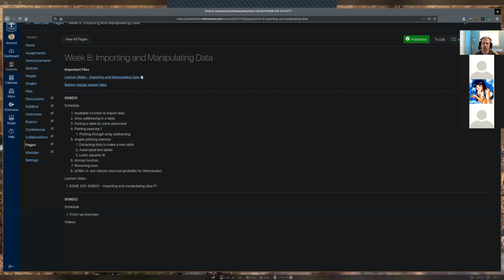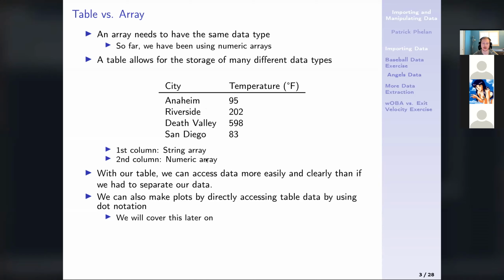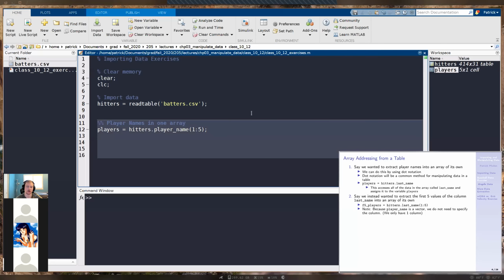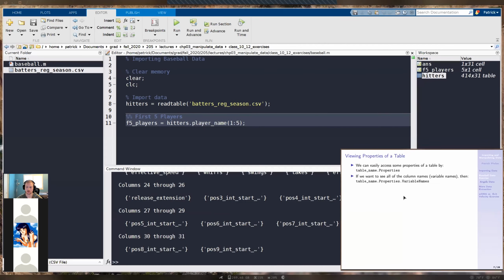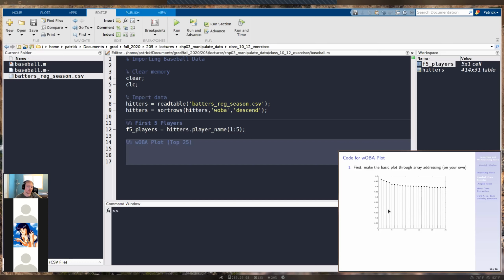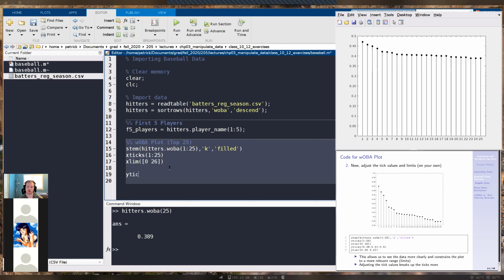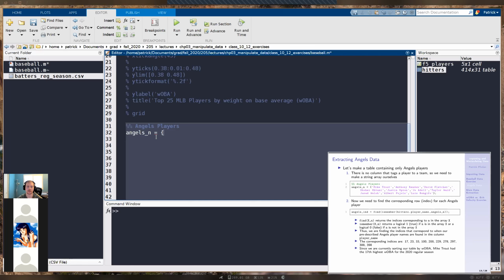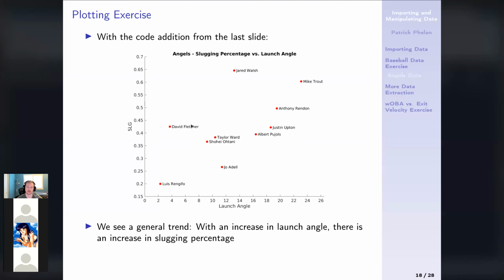EGME 205: S08E01 - Importing and Manipulating Data P1